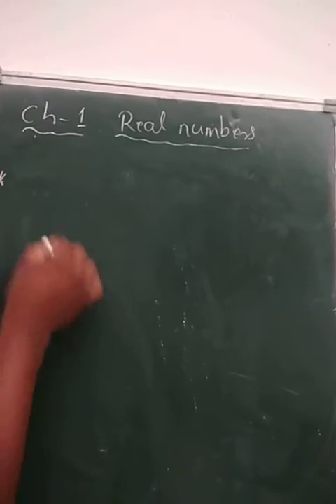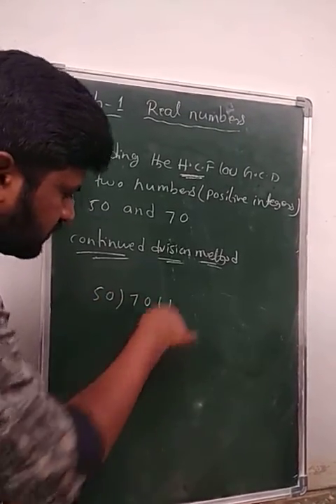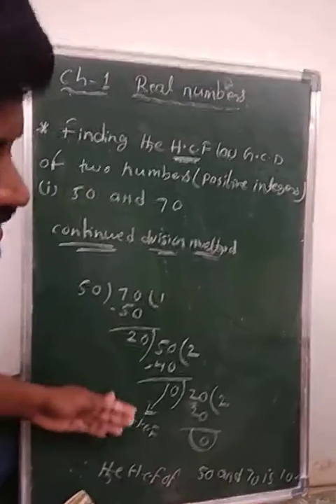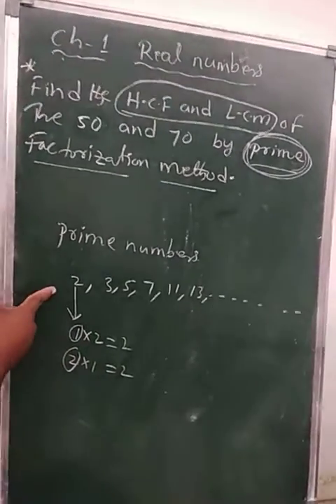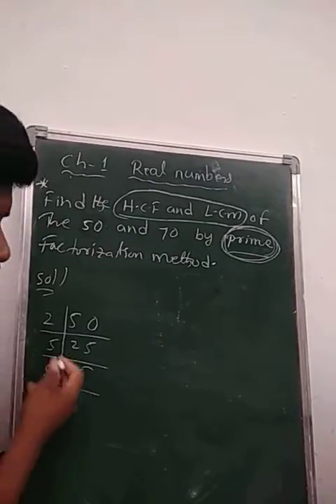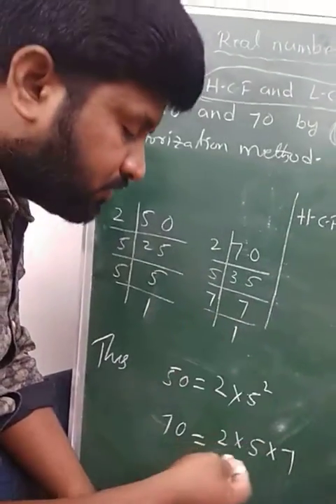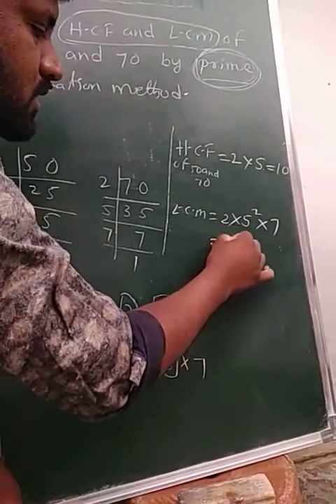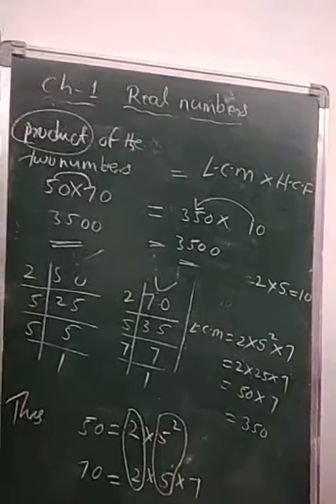Finding LCM and HCF by prime factorization method